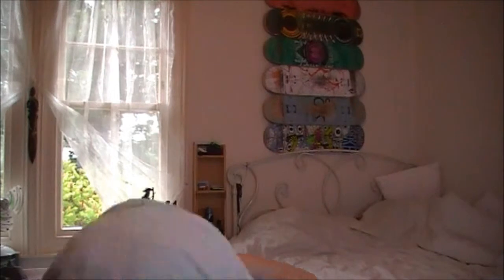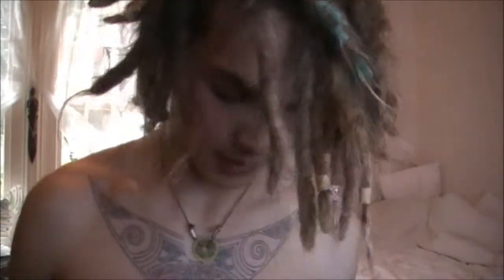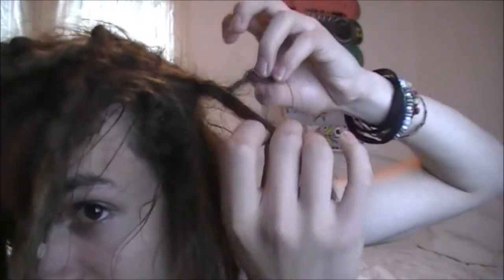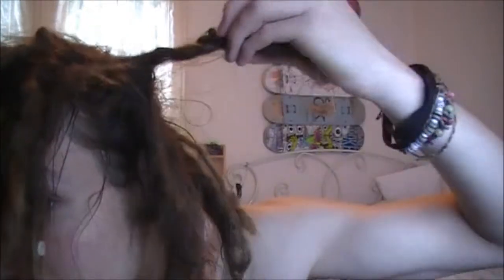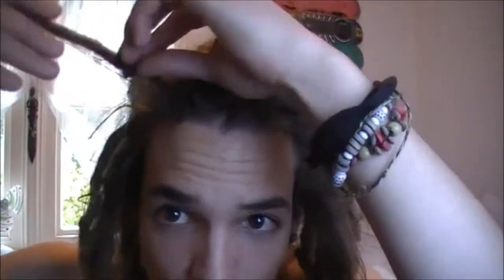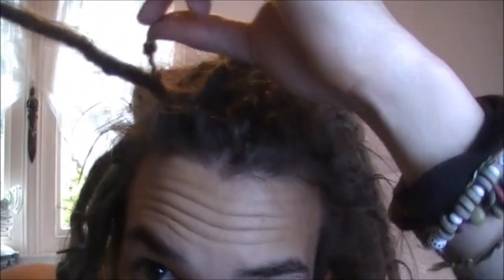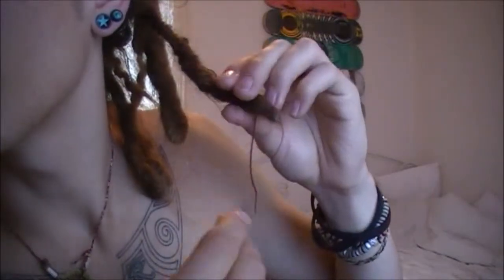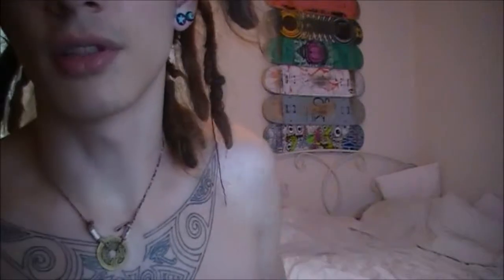1 year and 7 months of dreadlocks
this is my fourth dreadlock update so far, i am now just shy of 1 year and 7 months! and in this one i show you how my congos are getting on my new wrap that i made and how the twins are doing in there first few weeks since the tips where blunted. a also give3 you a congoing tip and give you a preview of my new song '3AM'. if you have any questions dread or music related, feel free to ask!